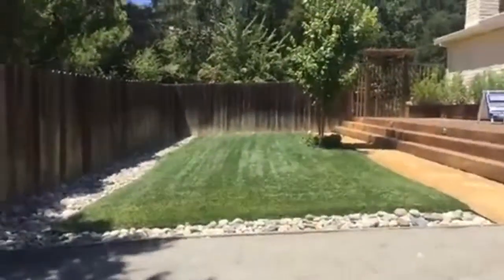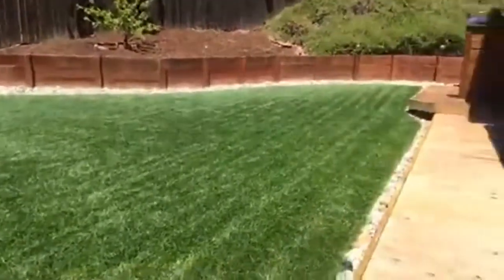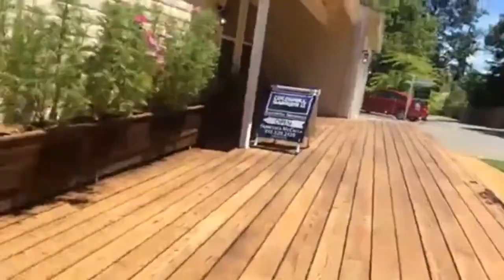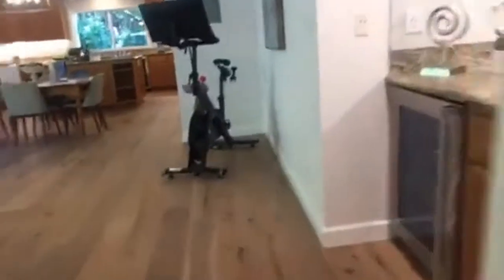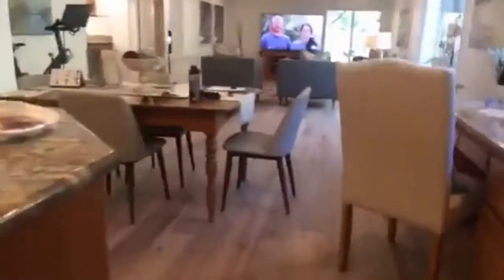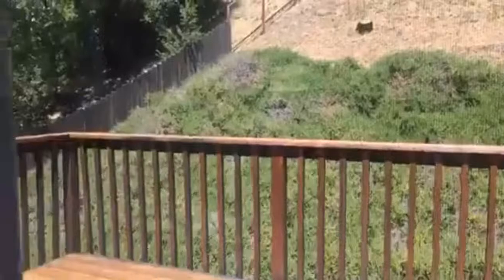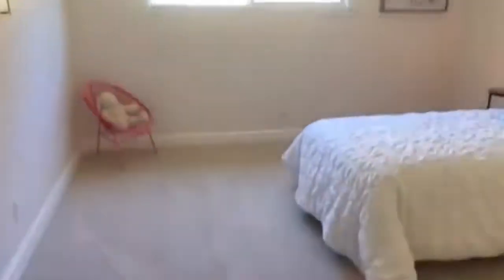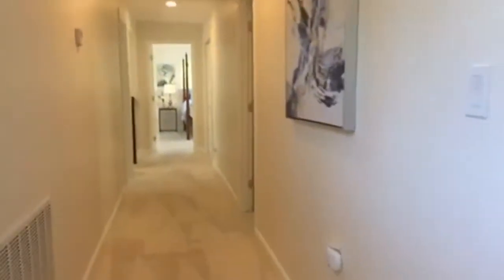Open House Today Burton Valley Private Setting Open Home Sat Aug 10 3372 Walnut Lafayette CA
Open Home This Weekend!  Call me if you would like to see it sooner!
Open Saturday August 10th 8/10/19
Open Sunday August 11th 8/11/19

Large fenced in yard - perfect for your dogs!
Nice private play area for your kids?
Or just relaxing by the fire pit in your private yard?

When you spend this much money on a house you don't want to have to worry about taking 2 months to remodel and change flooring and repaint.  This one is MOVE IN READY!  Everything you NEED to enjoy this house has already been done!

The quality is lower here because of how my system processed it.

3372 Walnut Lane
$1,899,000

This is a beautifully updated Burton Valley home in Lafayette, CA with a large flat grassy yard, which is really difficult to come by in this area.

There has been a recent price reduction.

Privacy and tranquility in the heart of Burton Valley. This 4 bedroom, 2.5 bathroom, plus large bonus/playroom, sits at the end of Walnut Lane on a 1/2 acre with a flat grass backyard perfect for entertaining.  The 3193 square foot home is designed with an open floor plan and an abundance of natural light, new hardwood floors and carpet.  The formal living room with gas fireplace has high vaulted ceilings which opens to a dining room for large family gatherings.  The professionally appointed eat-in kitchen features stainless steel appliances including a Blue Star oven equipped with a specialty pizza stone perfect for entertaining.  The master bedroom has a private deck and beautifully remodeled bathroom with a large spa-like shower. This Burton Valley retreat is one of a kind.

Come by on Saturday August 3rd and Sunday August 4th and I will give you a list of all the open houses in the Lamorinda area for this weekend!

Russell McDonald
Broker CalRE:  01150730
NMLS:  290837